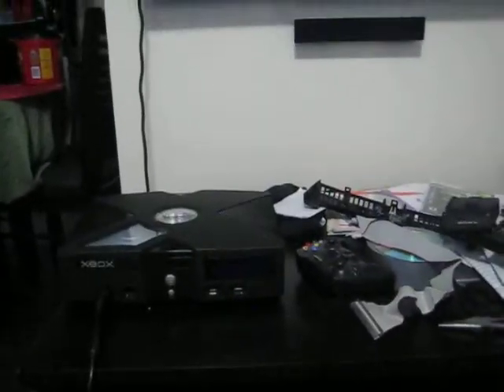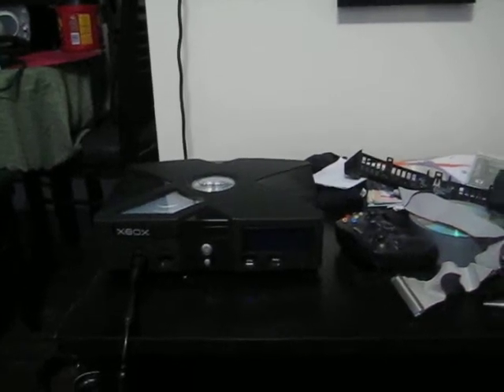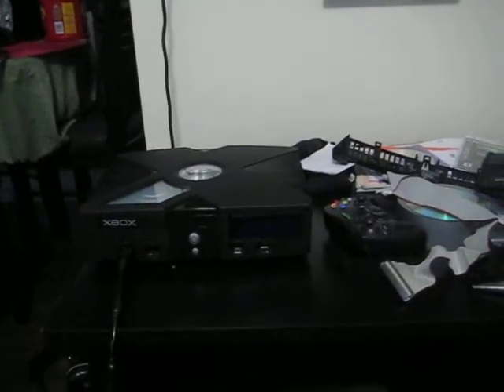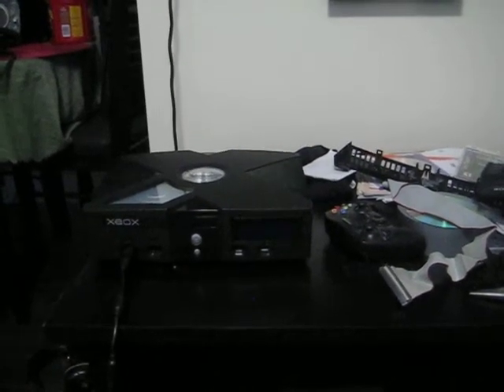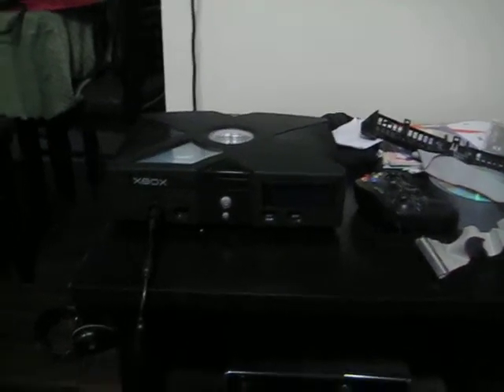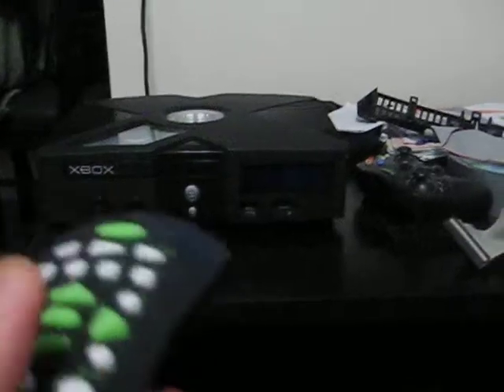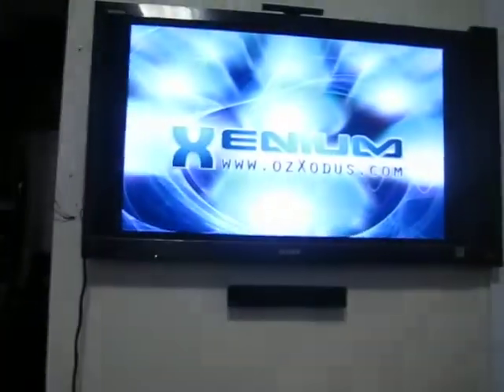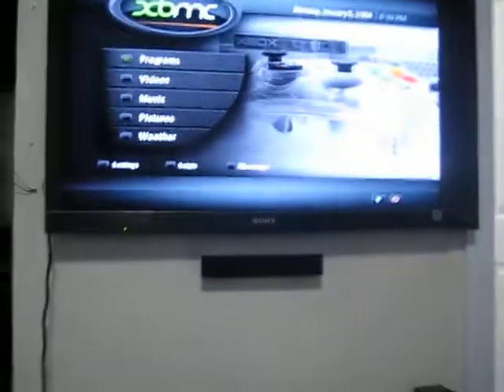Original Xbox Parallel LCD Screen Mod Kit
This is me showing off an LCD screen mod kit that I put together myself.  It is comprised of an Xenium Clone modchip attached to an adapter then to the LCD screen itself.  I am looking to sell them as long as there is enough demand for them.